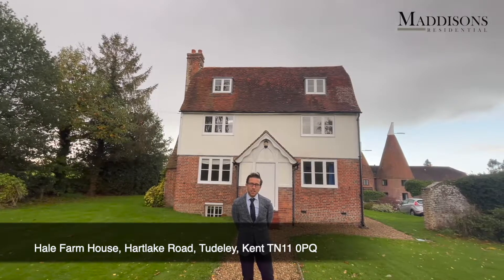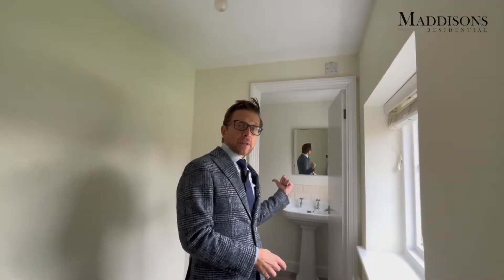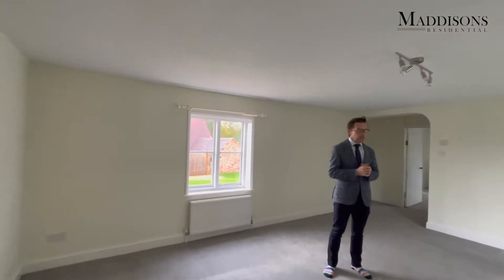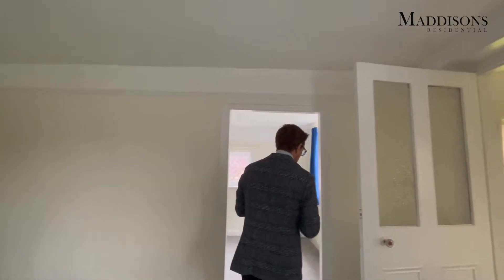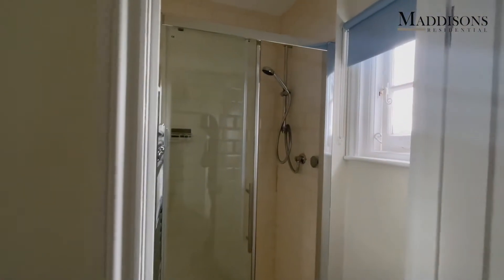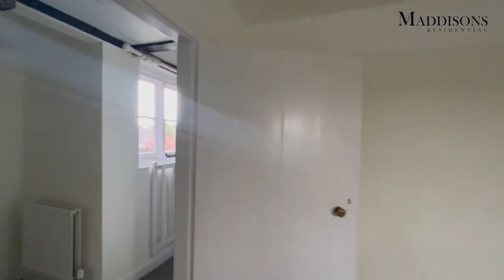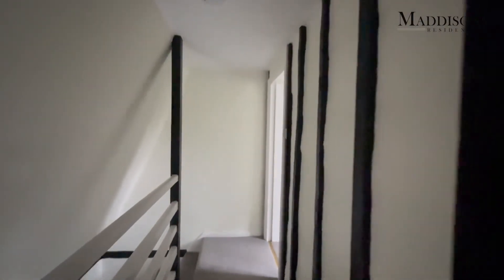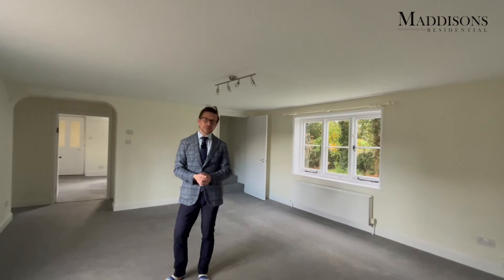Maddisons Virtual Viewing: Hale Farm House